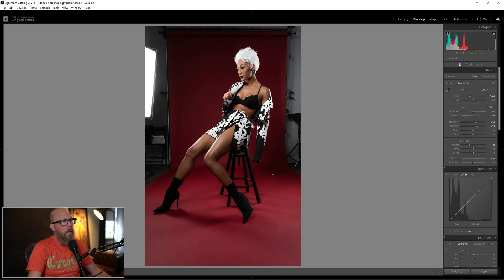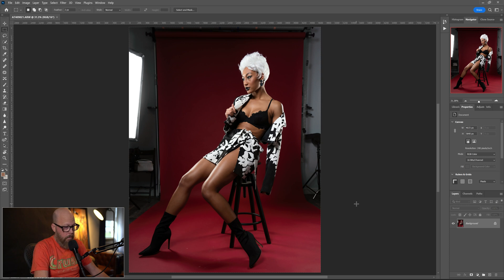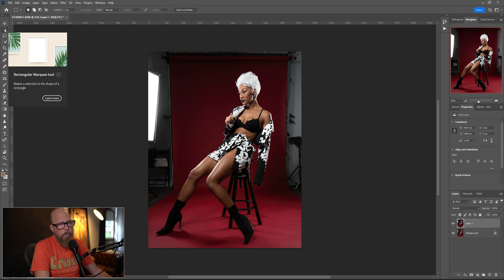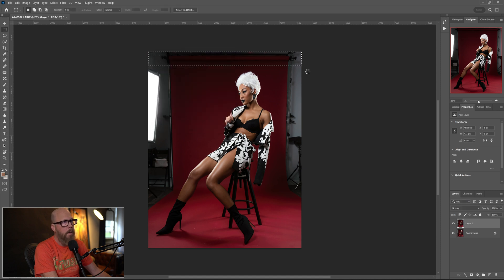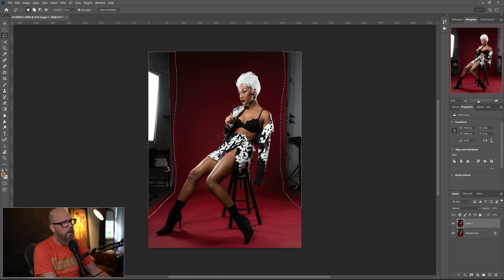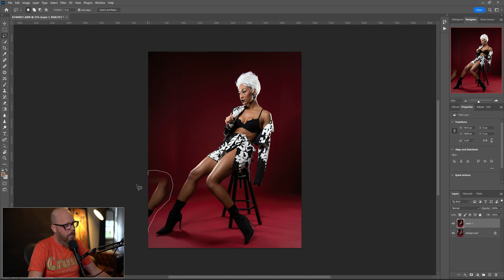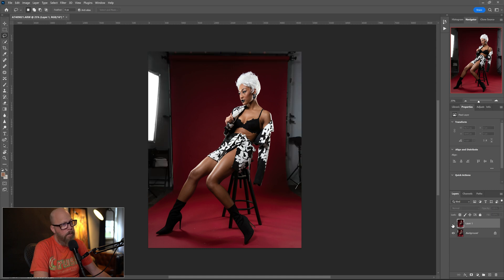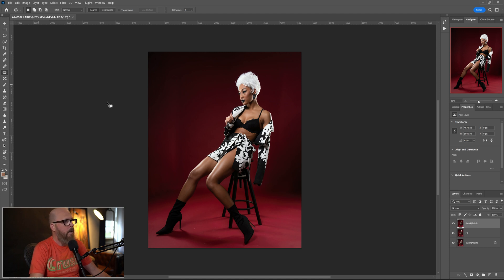Fill in the sides of a studio backdrop [PHOTOSHOP TUTORIAL]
I've done a few of these videos very similar (if not identical) in method but with different shots and you guys keep asking for more, particularly when I post them in speed-reel form on Instagram.  So for you speed-reel IG viewers who wanted to see the entire editing process in Photoshop using content aware fill, this tutorial is for you!

My Audio Setup:
Wireless Microphones for on-location work: